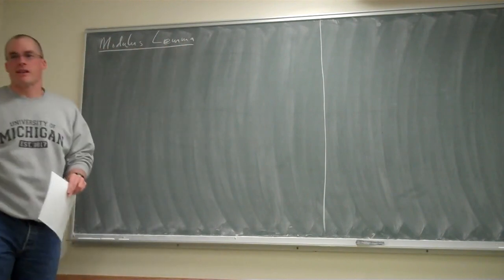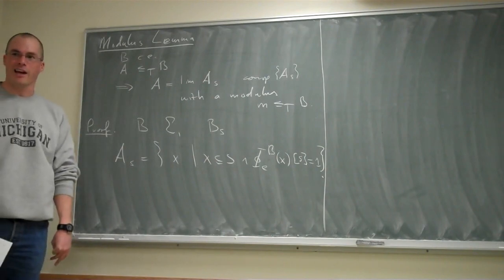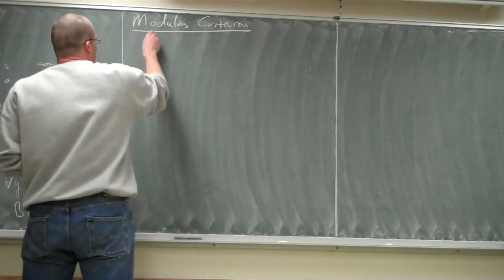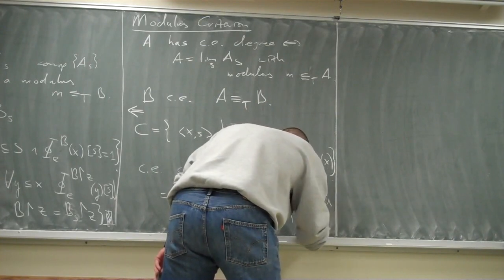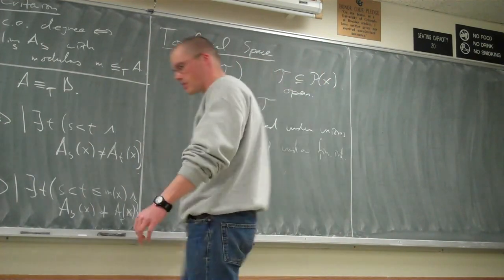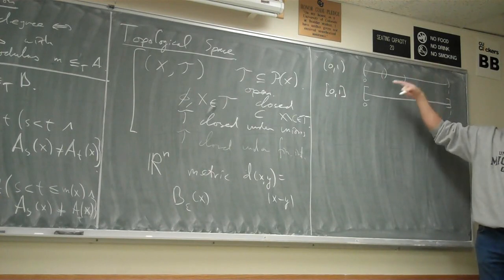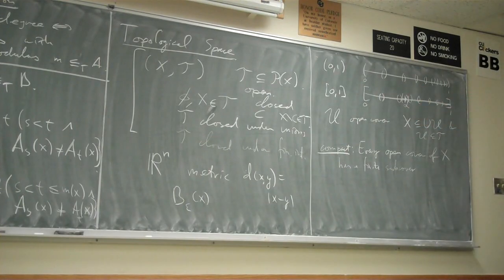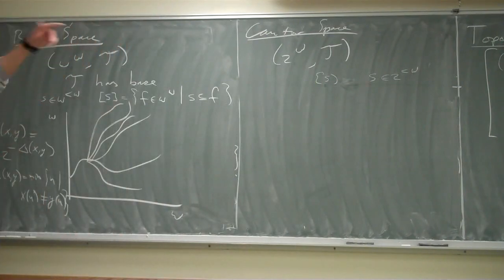Computability Theory - Lecture 12 - Bart Kastermans